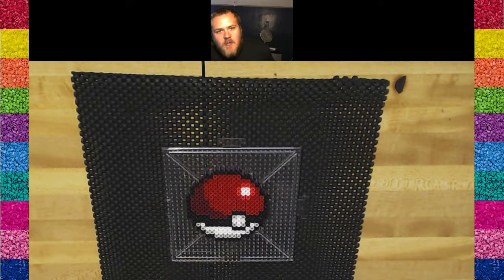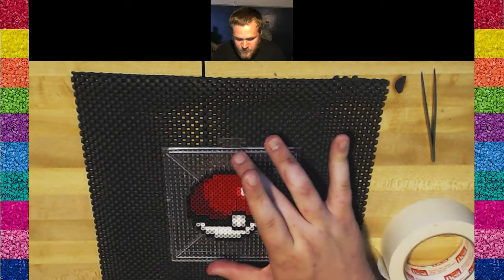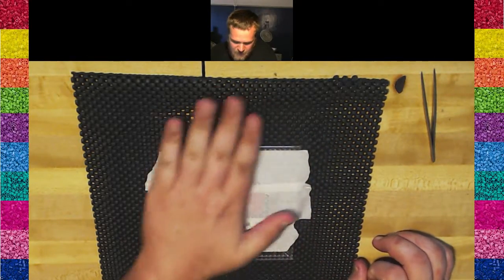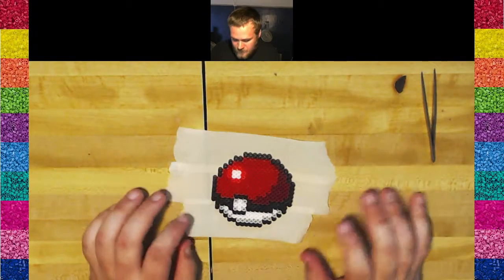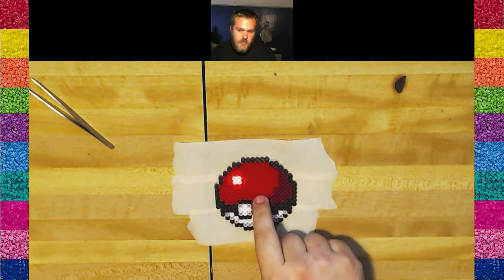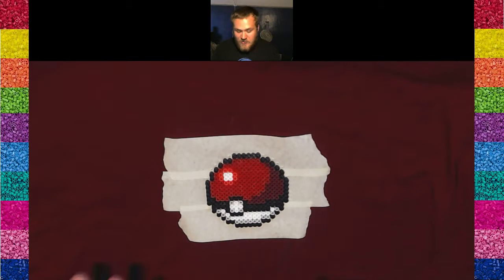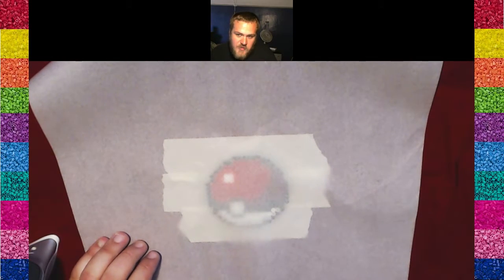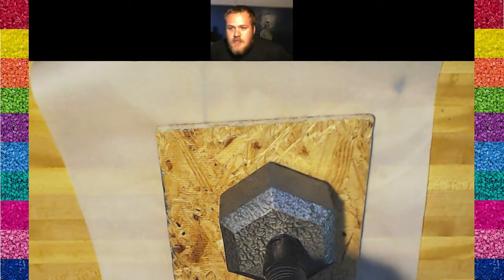Perfect Perlers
to see more perlers as well as some speedruns!